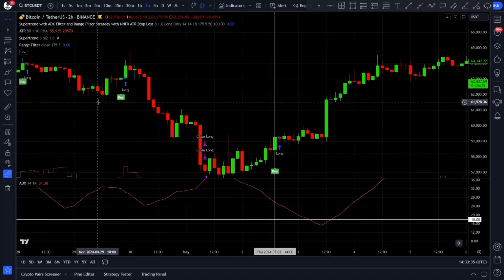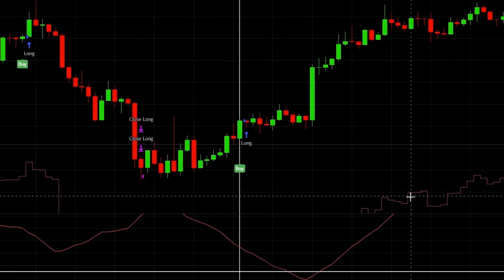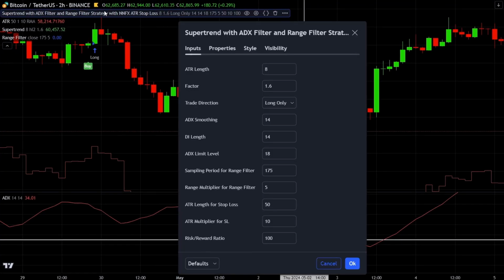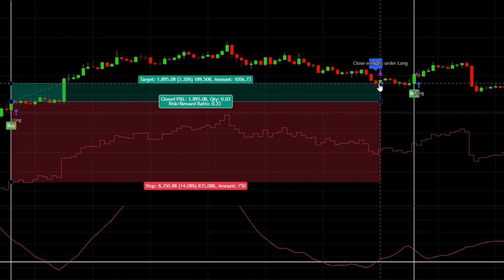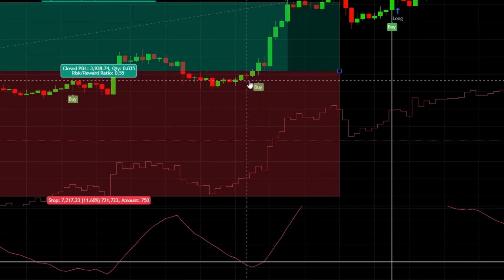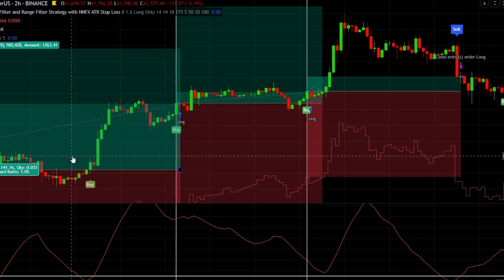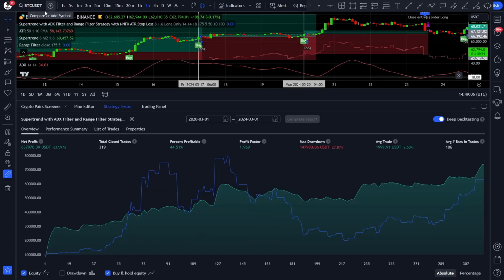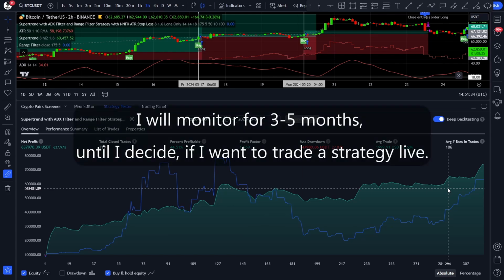ChatGPT: Simple 3 Indicator Strategy for Bitcoin [600% Profit + Free CODE!]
Want to know which momentum indicator strategy performs best on TradingView?
After getting great feedback on my first “Best Momentum Indicator” video, I’m back with Part 2! I coded a fresh batch of Pine Script strategies using ChatGPT, then started backtesting to uncover the real winners.

So far, I’ve tested 4 out of 13 new strategies. Today, I’ll show you a modified version of the top performer—fully optimized and backtested over the last 4 years (including realistic trading fees).

In this video, you’ll see:

Which indicators are needed and how the rules work

My full optimization process and exact settings

Detailed backtest results and performance breakdown

Where this strategy ranks compared to all my other tested systems

And: Get the Pine Script source code absolutely free!

Recommended playlists and videos:

Best Strategies for the Next Crypto Bull Market

FULL TradeSmart V1.0 Premium Script Tutorial

Chapters:
0:00 Intro
1:08 Indicators
3:32 Entry/Exit Rules
6:40 FREE Script
7:21 Backtest Details
7:50 Backtest Results
9:12 Outro

Nothing on this channel is financial advice. Always do your own research before using any strategy for live trading.